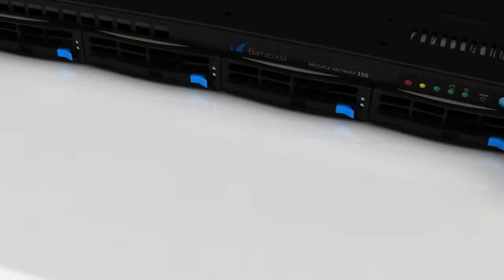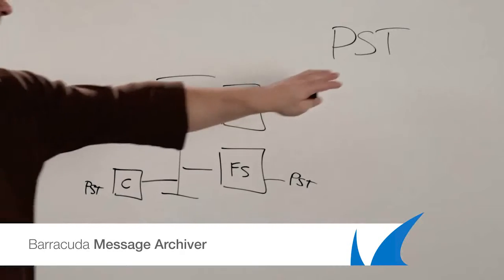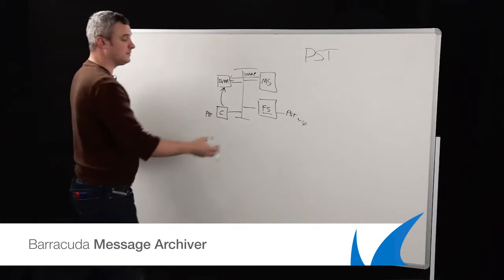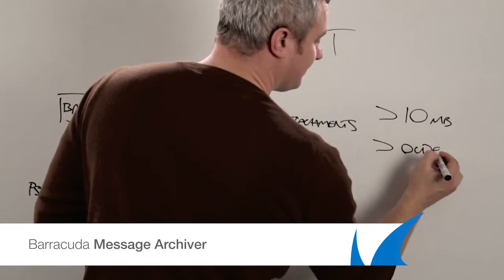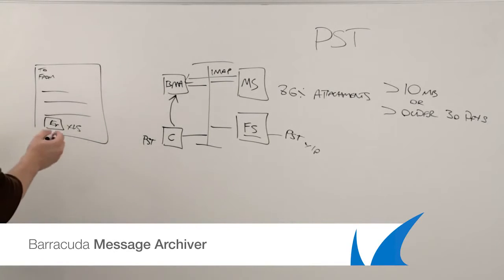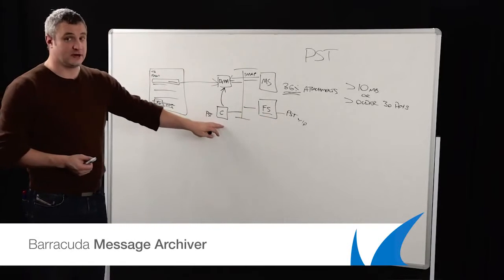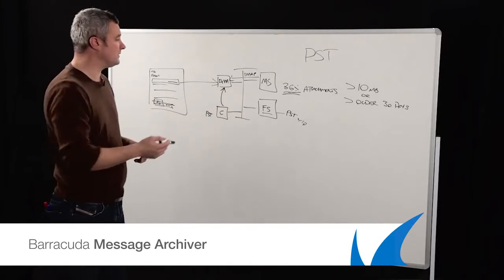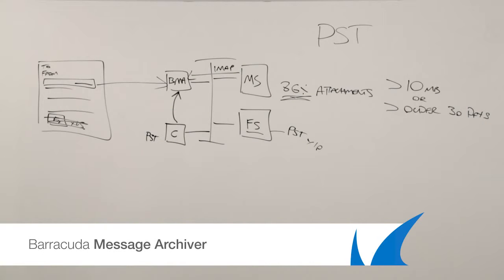Whiteboard Thinking _ Barracuda Message Archiver.avi